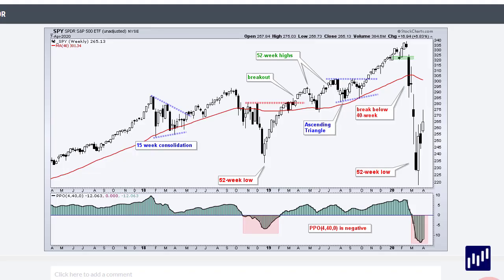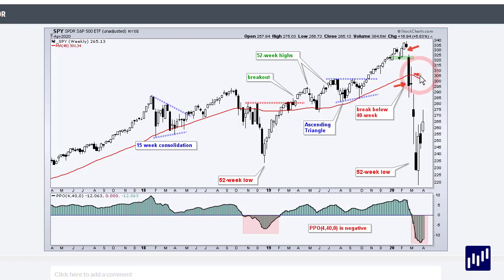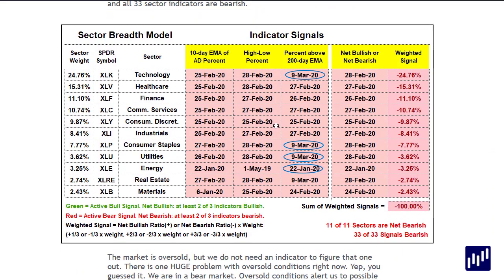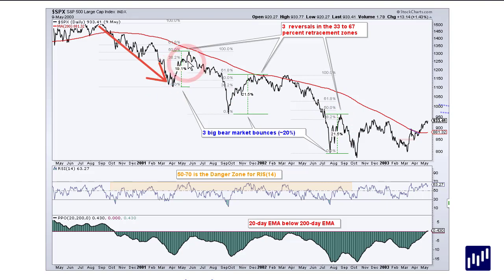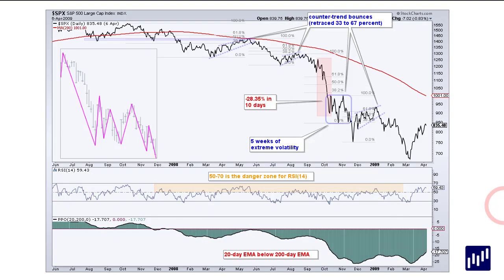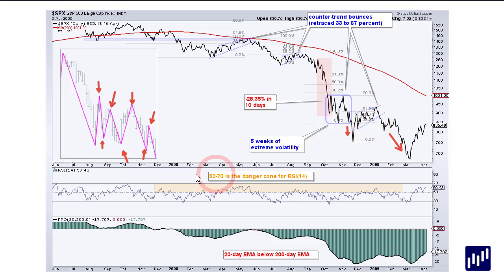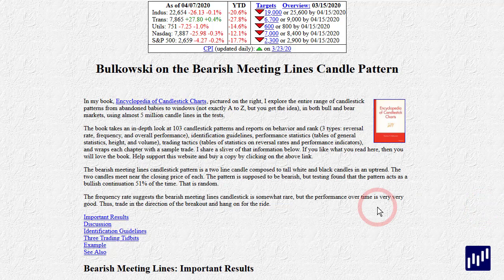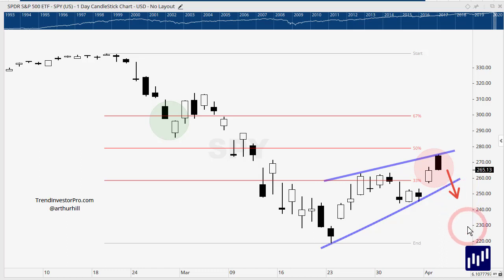When Retracements move from Caution to Danger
This episode will review the long-term evidence for the S&P 500 and my key assumption going forward. I will then highlight characteristics of prior bear market bounces, analyze the current bounce and discuss the meeting lines candlestick pattern.